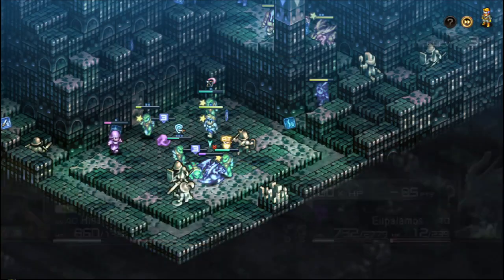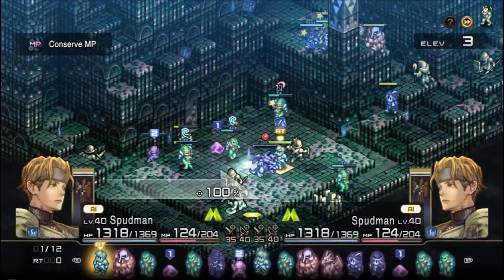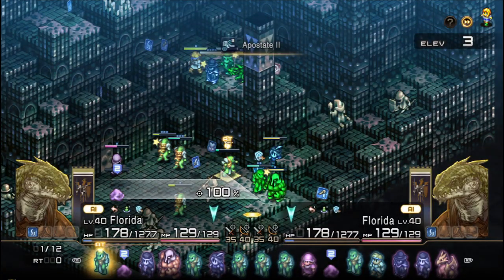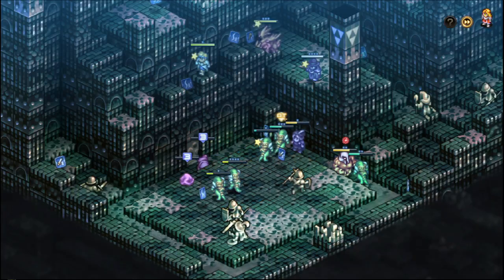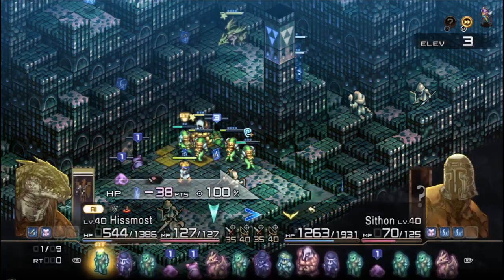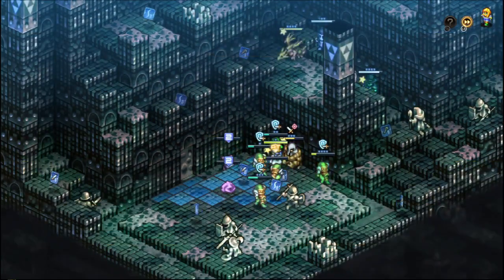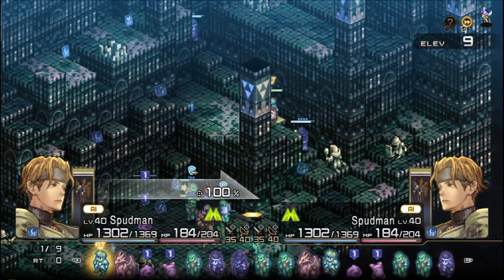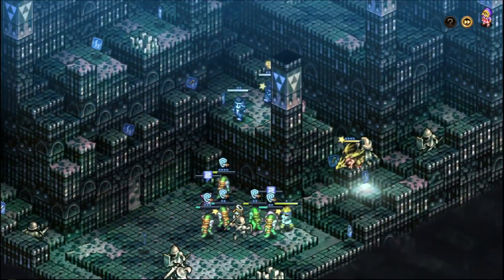Know Your Unit Reborn: Hoplite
Did You ever want to just drop a Mute on all of life's problems? What if this concept was a unit? It's time to get you some lizards, my dude.